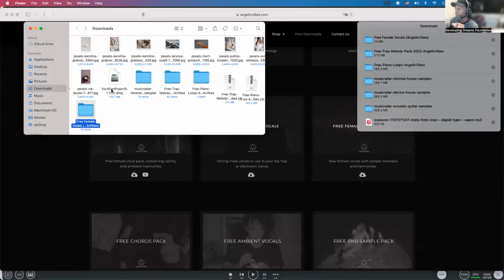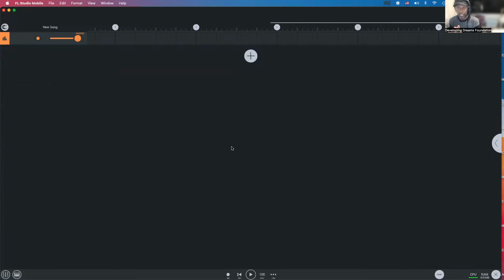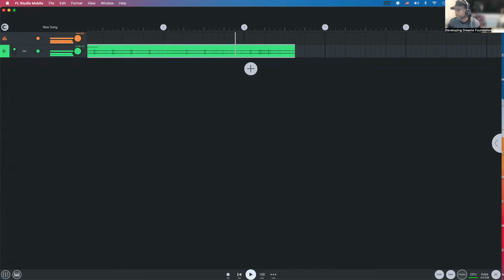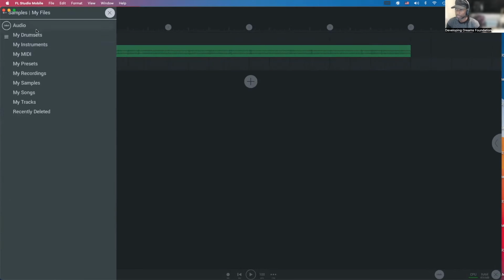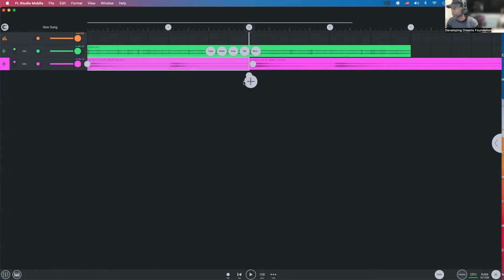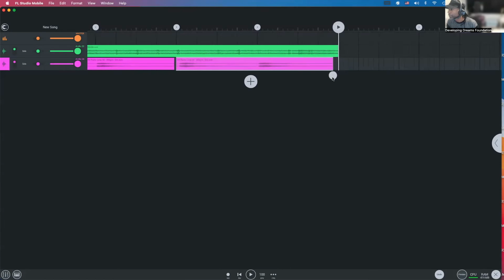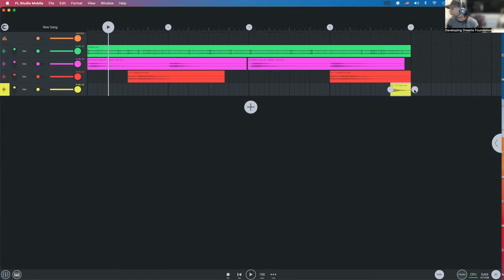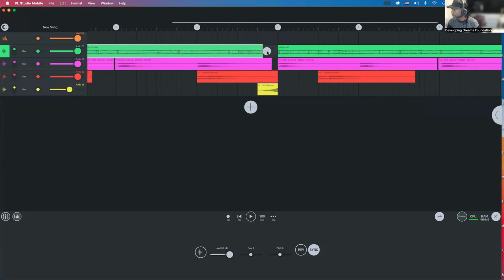Fl studio mobile tutorial import and use samples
In this video we show you how to find loop samples and how to import and use them in FL studio Mobile. This is a must know if you are serious about making quality music in FL Studio Mobile iOS or Android.

We are not sponsored by any program software company, or any website, this is strictly to help make things easier for you when using this program. there are various websites where you can find loop samples.

Subtitles available - click CC option in video playback and of course you can speed up the video by using the crank wheel and chaining the speed of the video

Timecodes
0:00 intro
0:25 – how to find loops samples for Fl Studio mobile
2:42 – How to use imported loop samples in FL studio Mobile – beginner guide
4:15 – How to stretch samples to fit your tracks beats per minutes (BPM) / project.
11:02 – How to get a reversed cymbal or build up sound in FL studio mobile
11:58 – How to lengthen song or build on beat in FL studio mobile / song arrangement